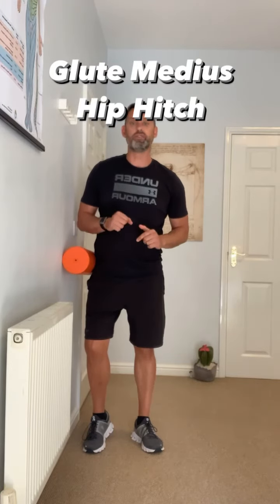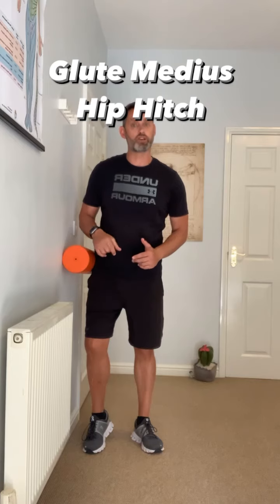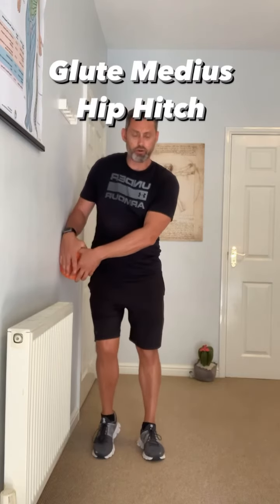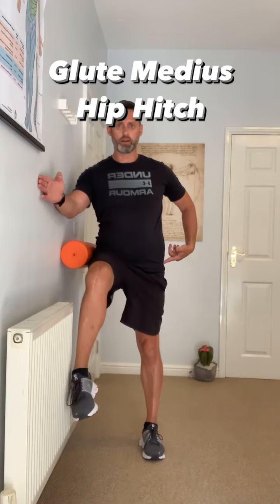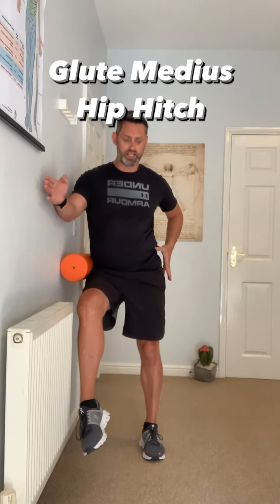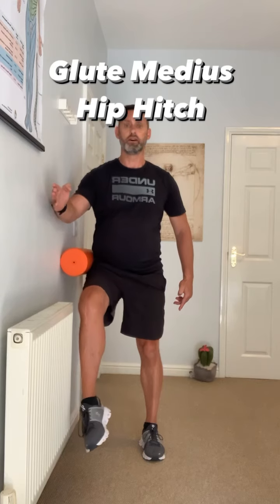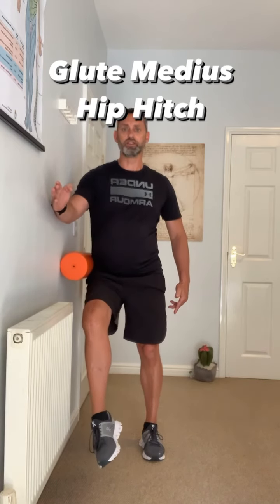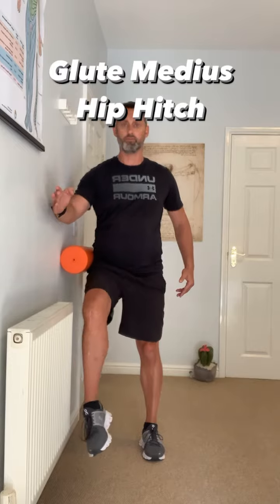Hip Hitch Exercise Using A Foam Roller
Hip Hitch Variation Using A Foam Roller.

Follow 👉 @shauntylerosteo for daily pain, injury & rehab tips 📚

👍All you require for this exercise is a foam roller.

👍 Follow the instructions in the reel.

👍Keep the movements smooth

📊 I like to prescribe hi reps for this exercise up to 50reps!

❤️ Like this post
📩 Save for late
📡 Share this post

If you’re interested in a Zoom or face to face appointment then please get in touch.